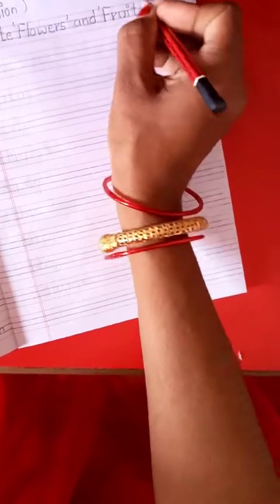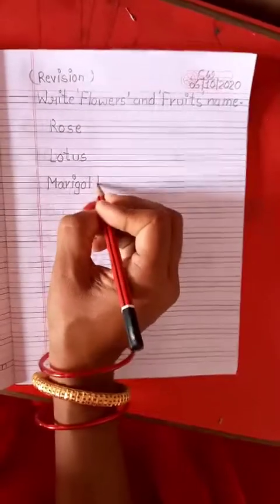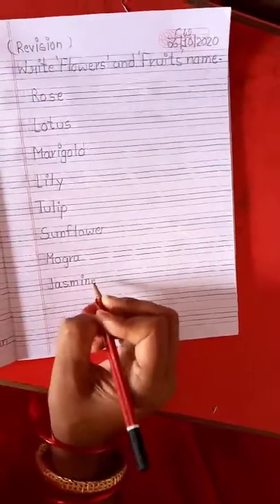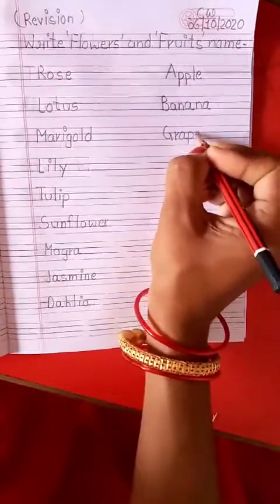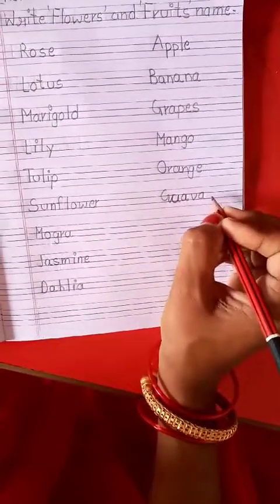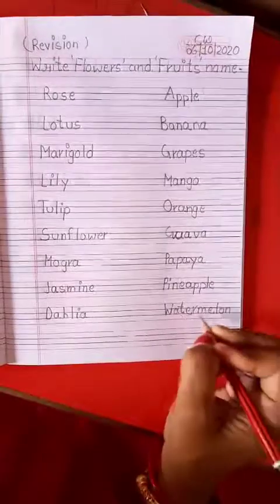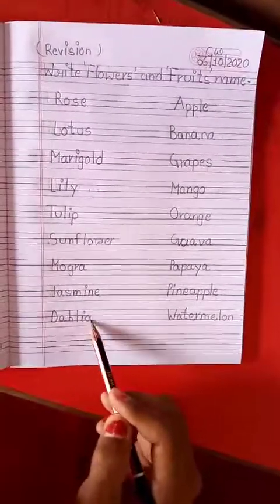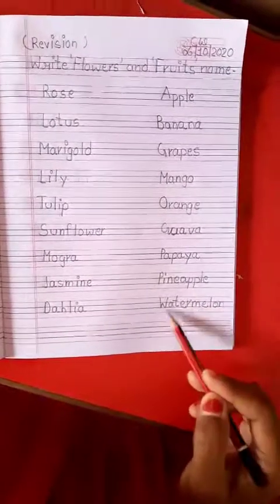English Written - Flowers and Fruits name